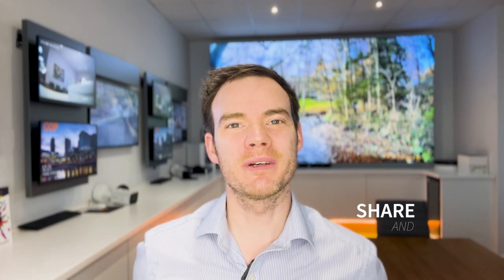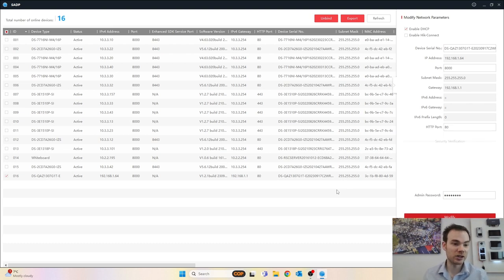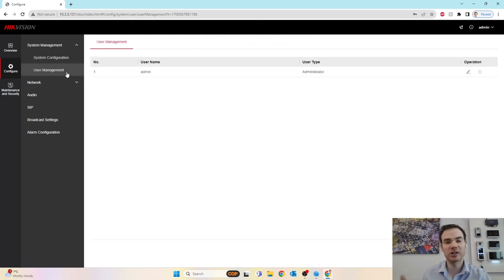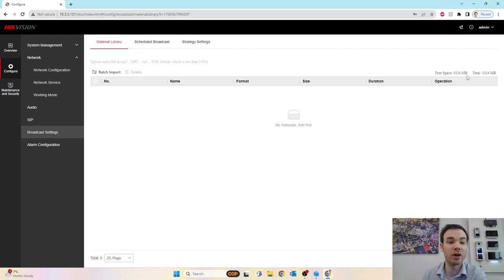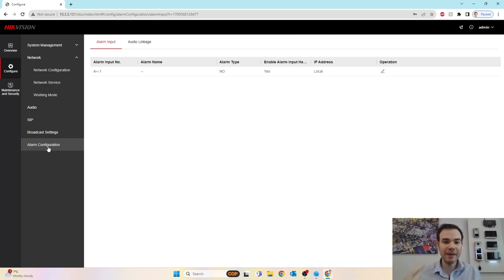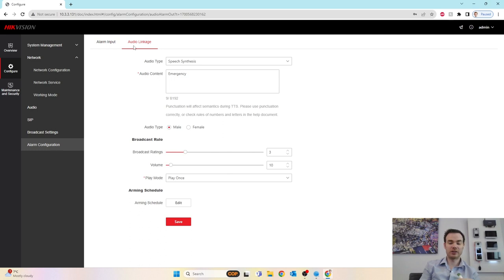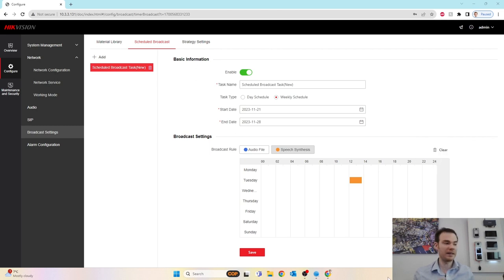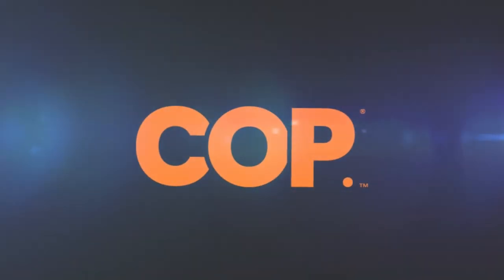Hikvision 7W PoE Network Horn Speaker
In this video, Oliver shows you the brand-new Hikvision 7W PoE Network Horn Speaker!
This 7W PoE 121 dBSPL horn speaker offers;
2-way audio using the built-in mic, SIP functionality, regular broadcast, live broadcast, emergency broadcast, MP3/WAV file upload with up to 1GB storage, speech synthesis, and text broadcasting.  All are configurable from the web browser.

Product seen: DS-QAZ1307G1T-E